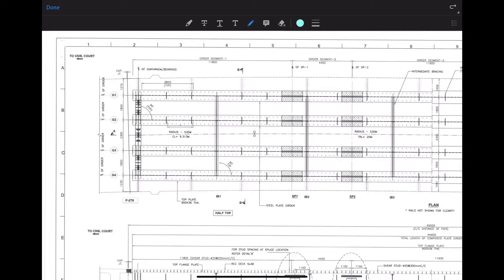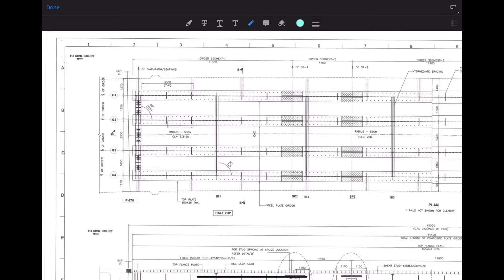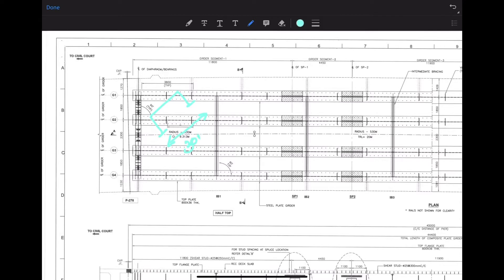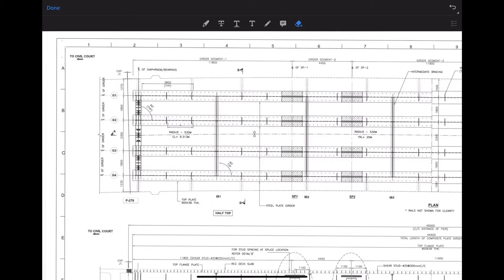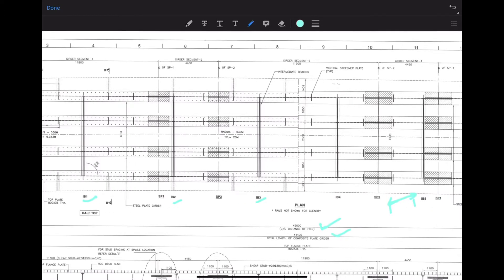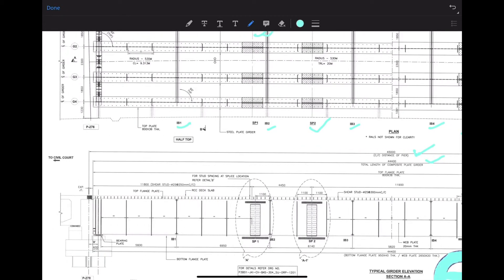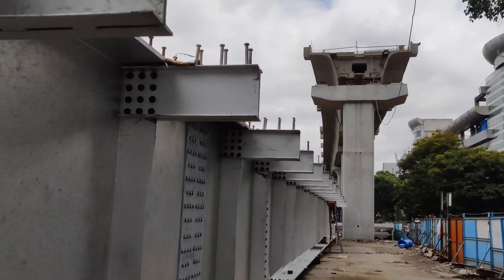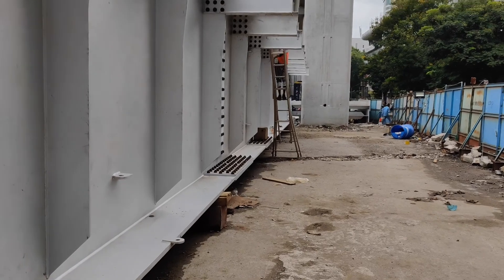Steel Composite Structure in Metro Rail with drawing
This video will give you an overview of how Composite beams with steel webs represent a new innovative system which has emerged in the past decade for short and medium span bridges. The new system usually combines the usage of corrugated steel plates as webs and reinforced/prestressed concrete slabs as flanges for plate or box girders. Bridges that have been recently built with this hybrid system are outlined in this paper, which focuses on the advantages of using steel webs as opposed to traditional flat webs. The flexural behavior and bearing resistance of girders with corrugated steel webs is briefly discussed. The flanges of the new system solely provide the flexural strength of the beam with no contribution from the corrugated web. On the other hand, the corrugated web provides the shear capacity of the system. Thus, the shear behavior of girders with corrugated webs is explicitly discussed focusing on the different failure and (or) buckling modes that affect the design of steel web plates. Design charts for such webs are constructed based on the different interaction equations of failure. The torsion-warping behavior of composite box girders with corrugated steel webs is also discussed. Keywords: bridges, composite beams, corrugated steel webs, global buckling mode, interactive buckling, local buckling.

Bridges, where the deck slabs and the main girders work together to resist loads, are called composite girder bridges. The two most common types of modern steel girder bridges are plate and box. The term "girder" is often used interchangeably with "beam" in reference to bridge design.